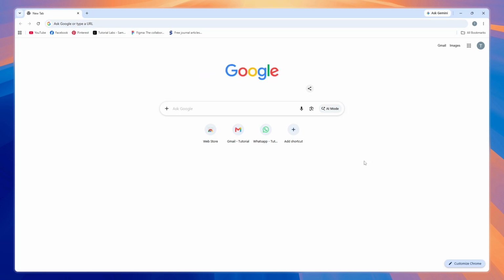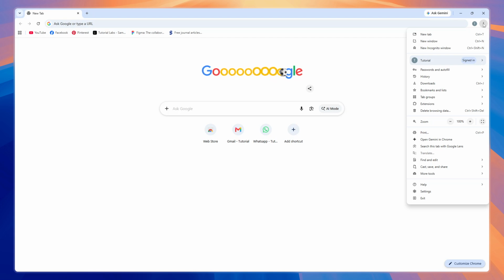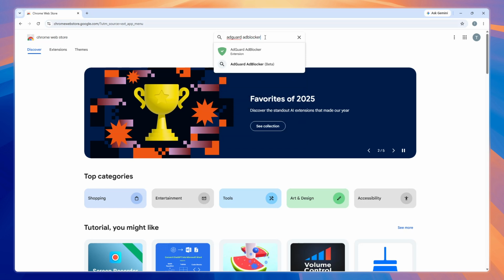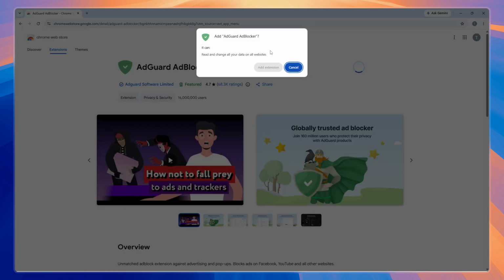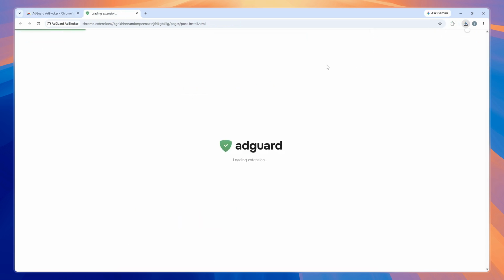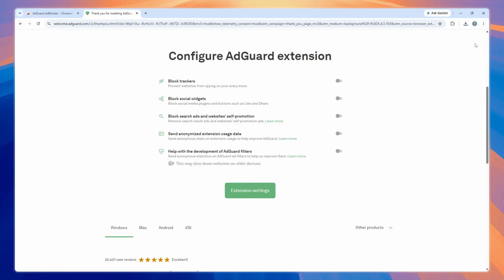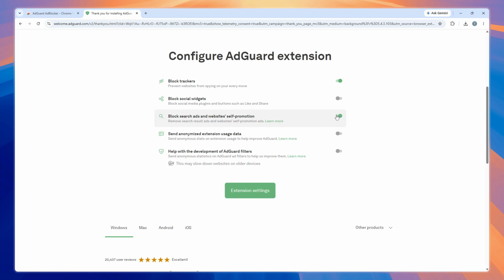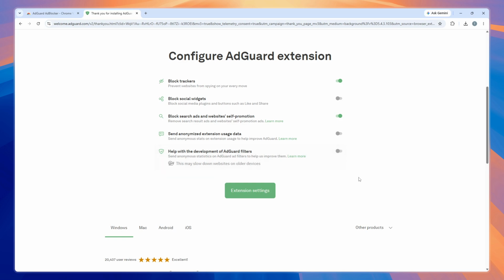How To Block YouTube And All Ads On Chrome | Tutorial 2026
By the end of this video, you’ll know block YouTube website on Chrome browser, stop all ads on Google Chrome, how to disable YouTube on Chrome, prevent YouTube advertisements on Chrome, tutorial block all ads Chrome, guide to remove ads from Chrome, best way to block YouTube access, stop watching YouTube on Chrome browser, completely block all ads Chrome, how to prevent YouTube ads showing, disable YouTube access in Chrome, block all advertisements on Chrome